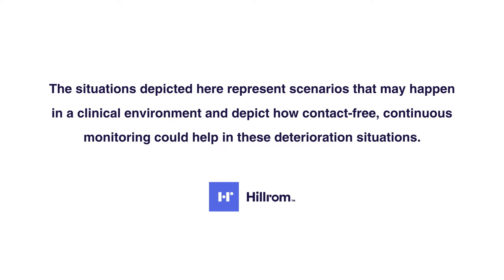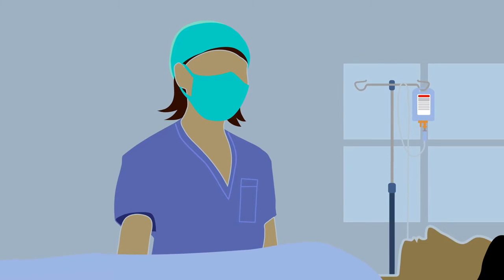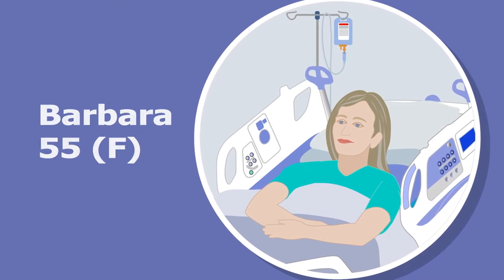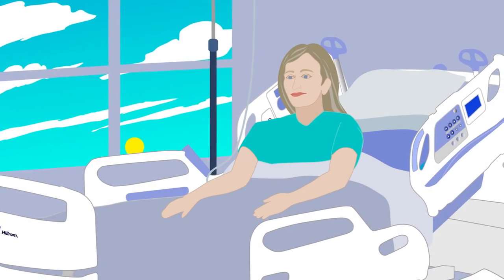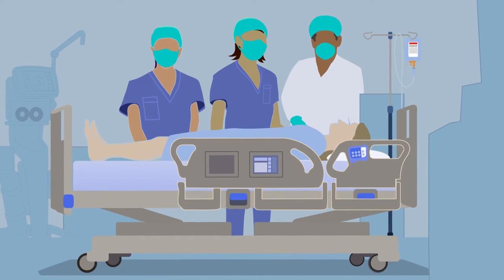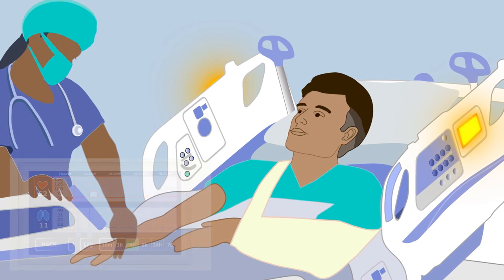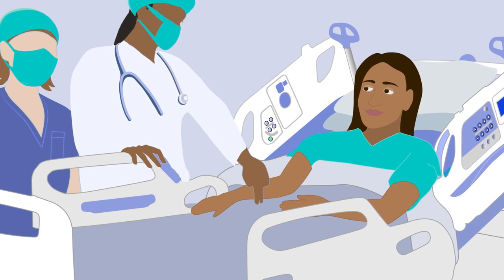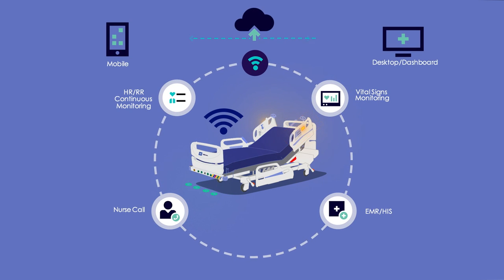Hillrom Educational Video: Detecting Early Patient Deterioration with Centrella® Smart+ Beds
Educational video demonstrating the benefits of Hillrom's Centrella® Smart+ Beds.